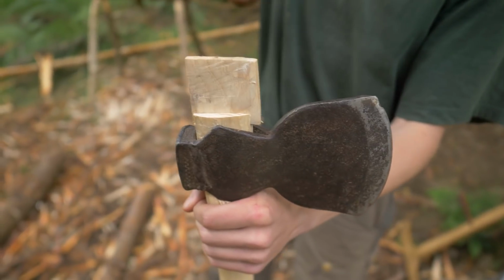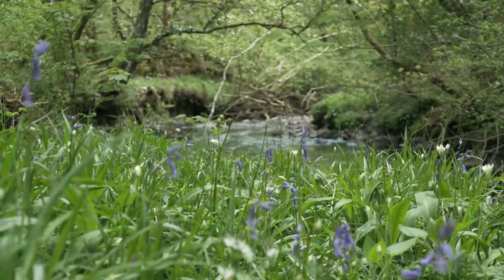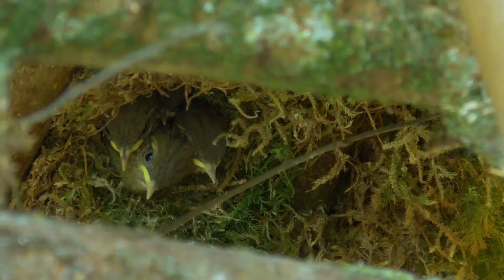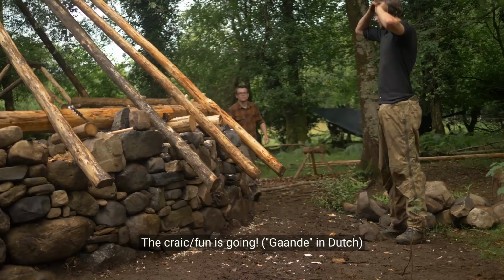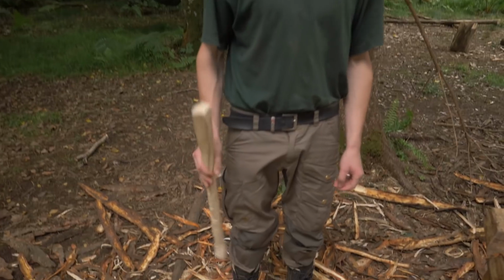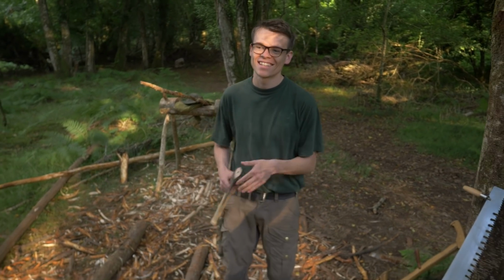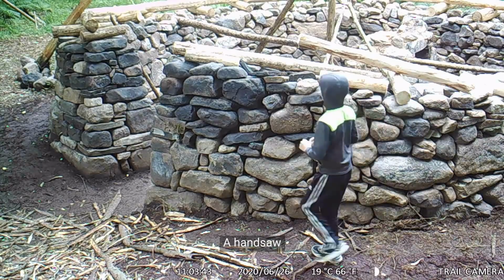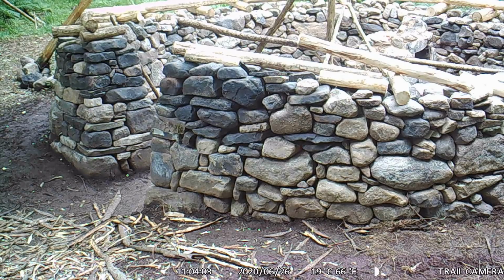Building a Bushcraft Roundhouse - WHAT YOU DIDN'T SEE YET...! #2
Extra behind the scenes footage of the 2nd part of our Celtic Roundhouse Series, with more SCHEMER Footage of folks messing around at the roundhouse site, Axe Handle Replacement, more funny stuff and there is a new mystery at camp...

Smooth Gefixt - Nature, Survival, Trekking & Crafts:
You like the outdoors? Then this is the right place!
Many aspects will be covered: adventurous trips into the wilderness, backyard challenges, shelter building, how to survive..., bushcraft skills, crafting of items and much more!